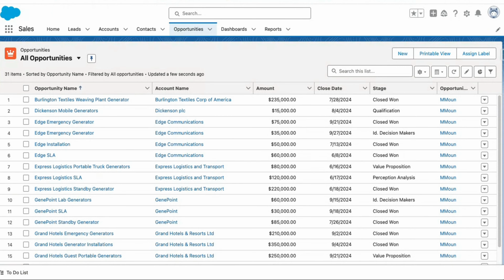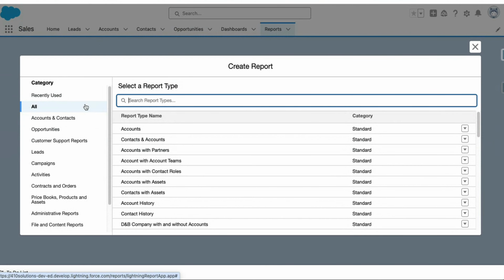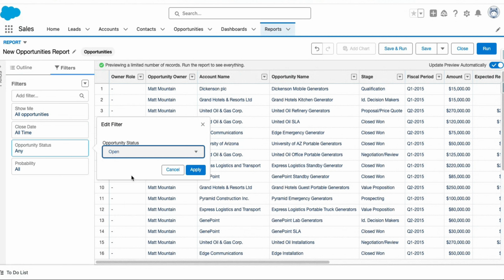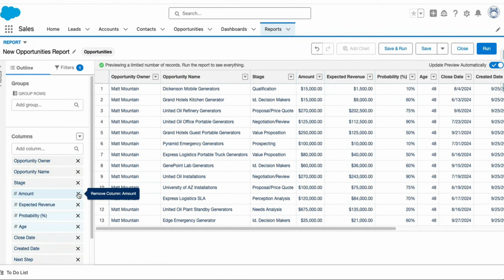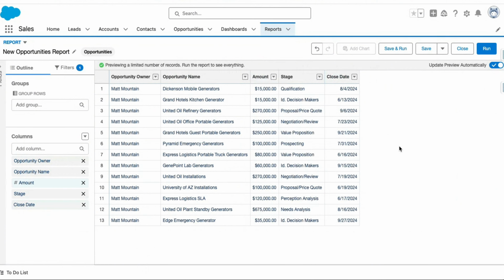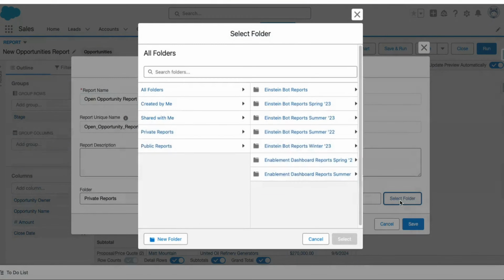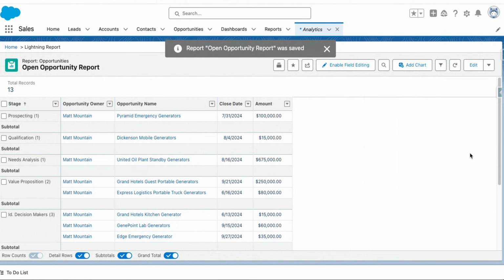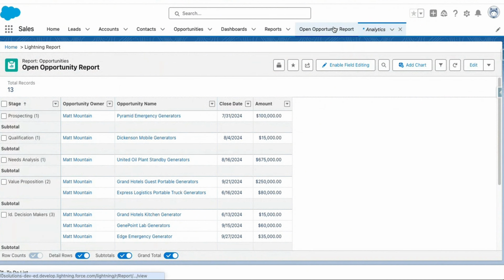Building and Customizing Reports in Salesforce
In this first video of our Salesforce series, Matt Mountain walks you through the essentials of building and editing reports. Perfect for beginners and experienced users alike, this step-by-step guide covers everything from setting up filters and outlines to saving and customizing your report views. Learn how to streamline your data and create actionable reports that can be easily accessed and shared within your team.

Need more assistance with Salesforce or other solutions? to discover how we can empower your business.